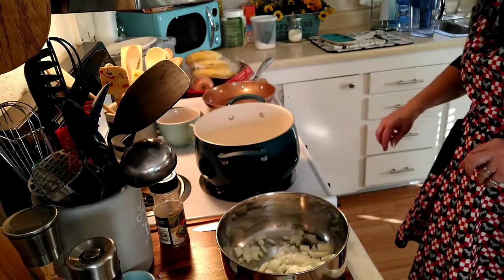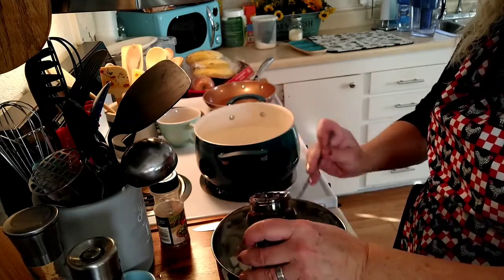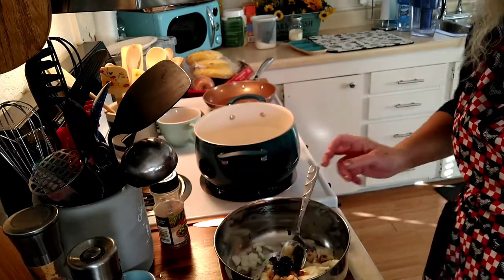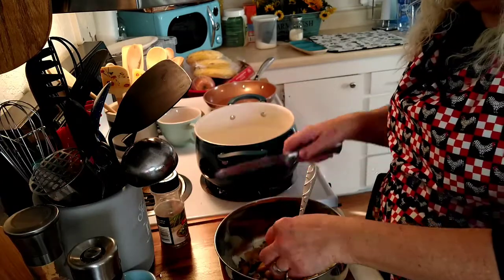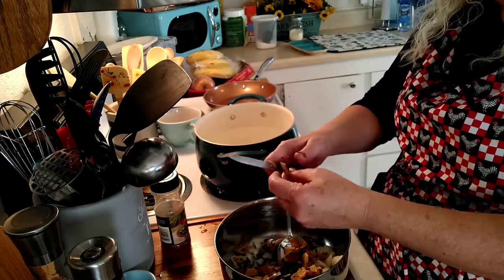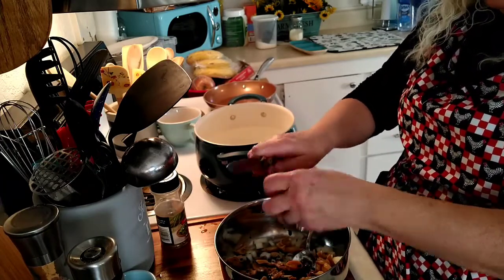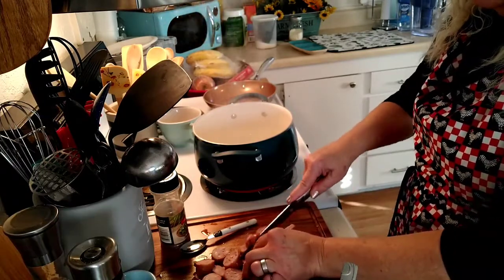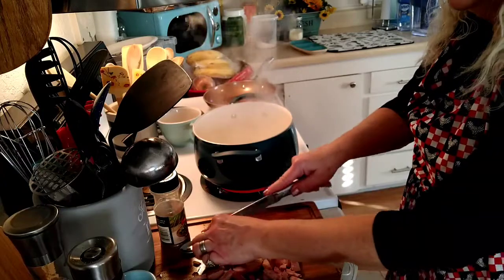Pantry Recipes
Recipe:

1 box of spaghetti

three garlic cloves crushed or jar minced garlic one teaspoon

3 tsp or the ground black pepper

1 and 1/2 cups of finely grated Parmesan cheese or pecorina Romano

1/4 cup of finely chopped fresh chives or you can use dried chives and just use 2 teaspoons

olive oil

any kind of sausage you would like

Directions:

cook pasta and a large saucepan of boiling water you may add salt if you wish. drain pasta reserving one cup of the cooking liquid.

meanwhile saute your sausage until browned and thoroughly cooked set aside.

had three good swirls of olive oil to your pan over medium high heat. add garlic and pepper, cook stirring for 1 minute or until fragrant.

steering reserved pasta water, add parmesan and or pecorino Romano cheeses.

stir to form a thin sauce add pasta and toss to coat.

add sausage and stir again